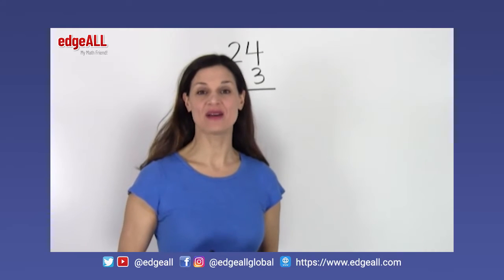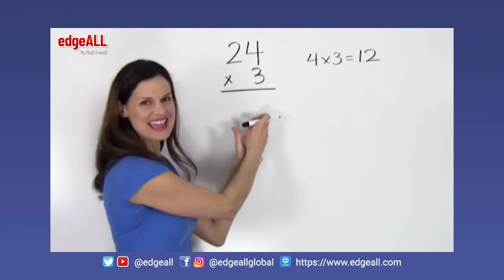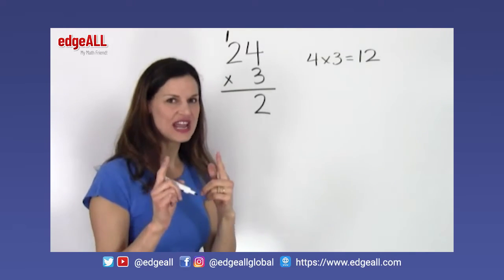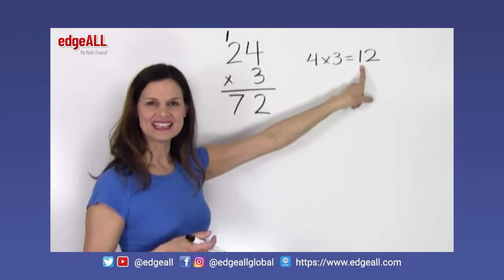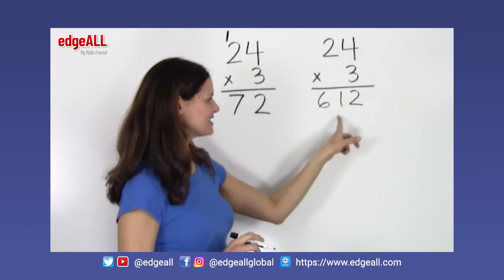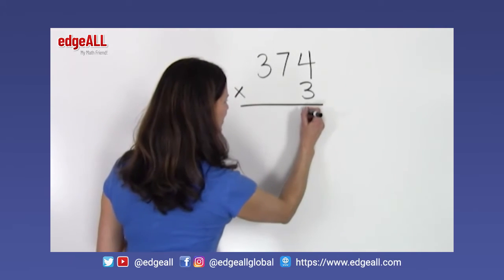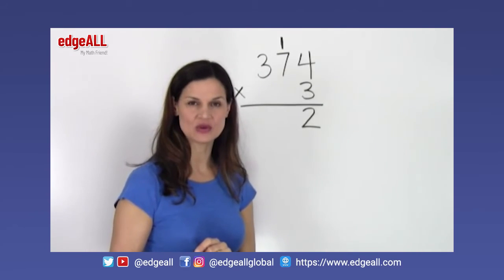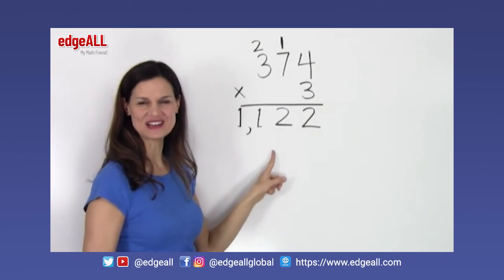Multiply By 1 Digit Numbers with examples